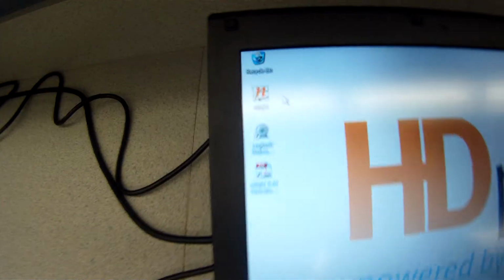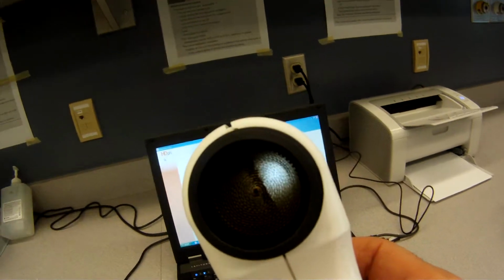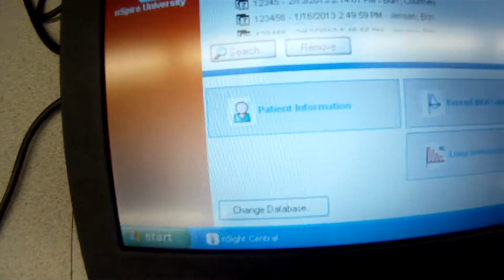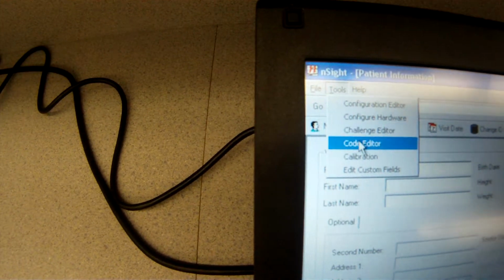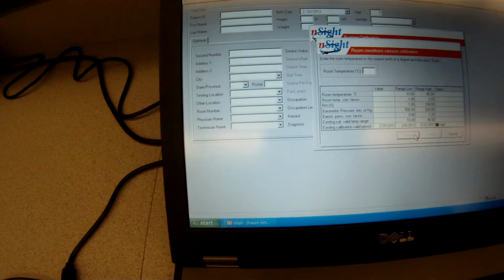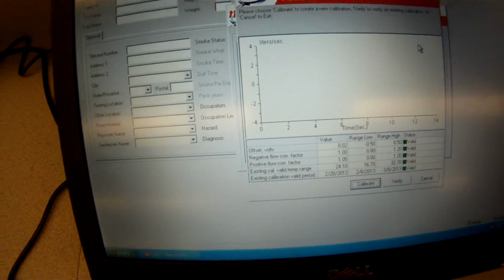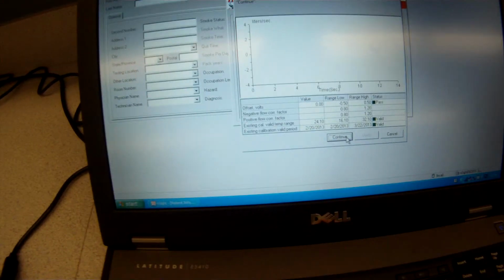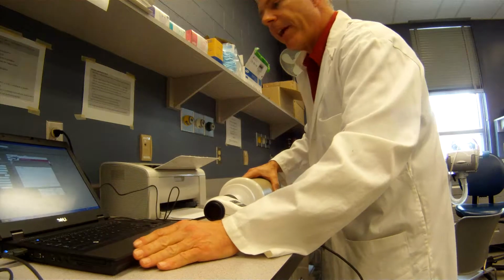HDpft 1000 Introduction